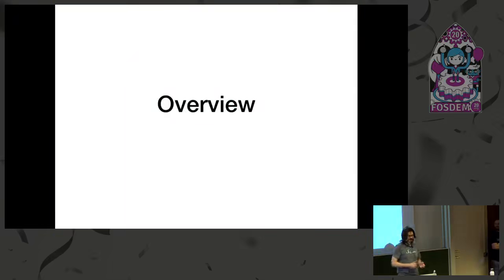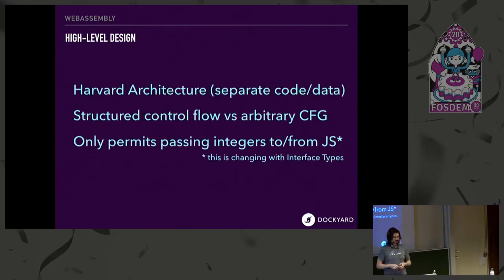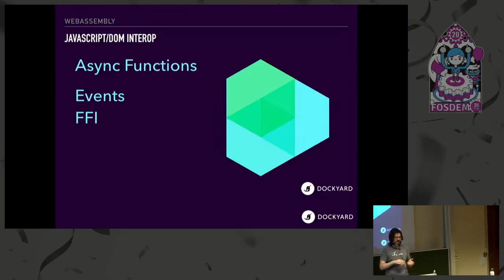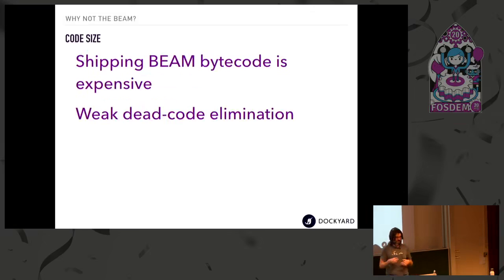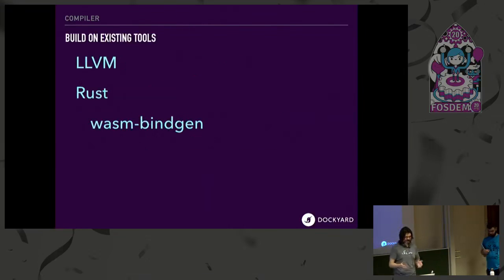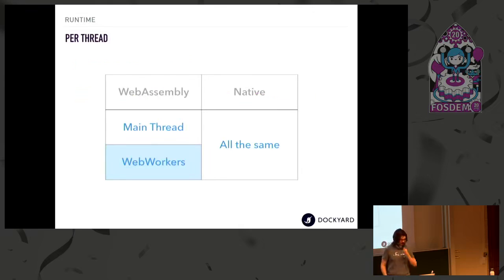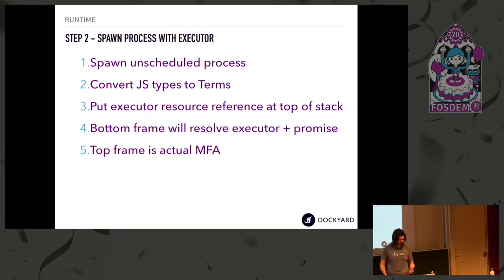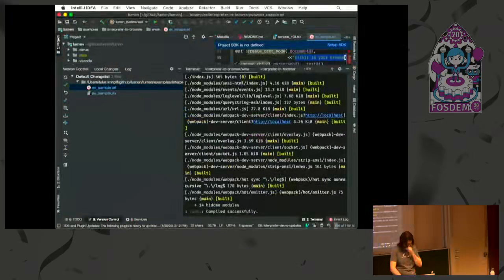Lumen Elixir in the browser